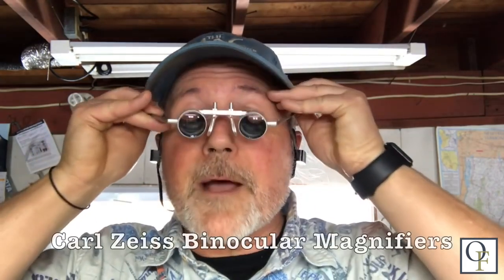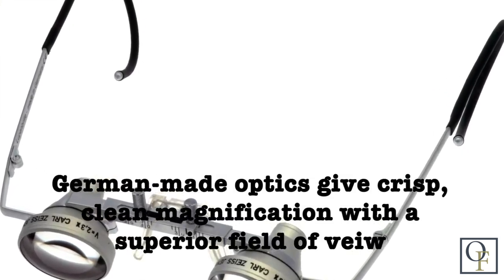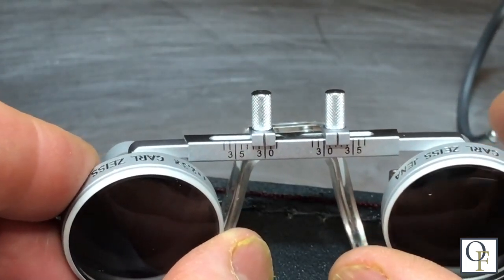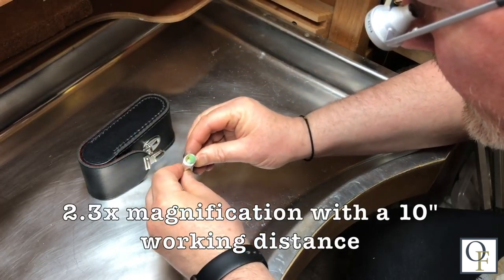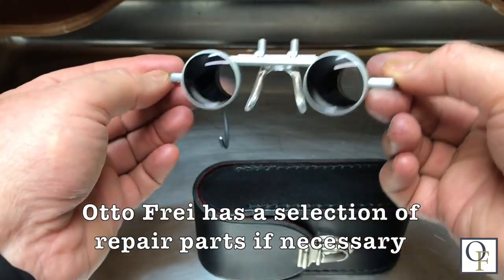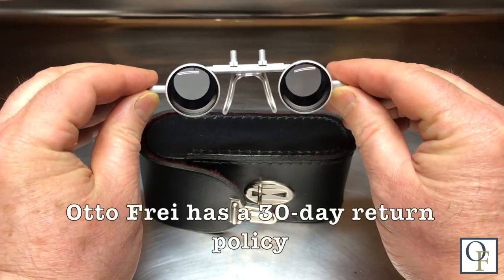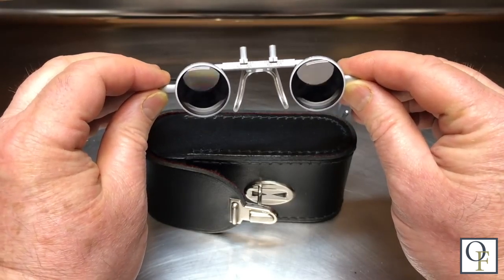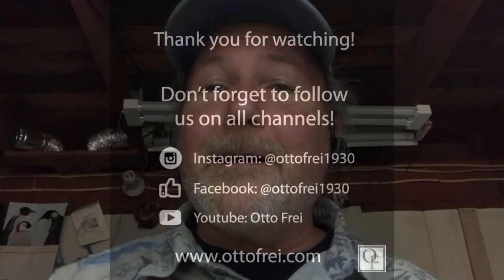Carl Zeiss Binocular Magnifiers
Jeff Georgantes is here to show you the Carl Zeiss Binocular Magnifiers.